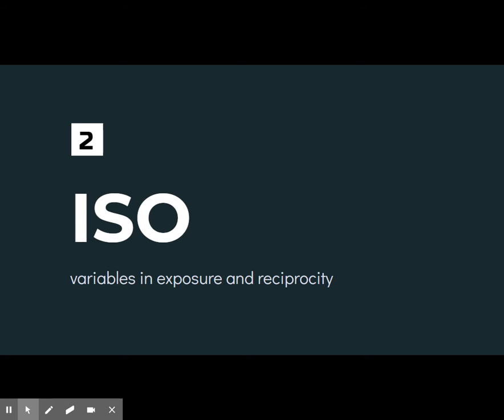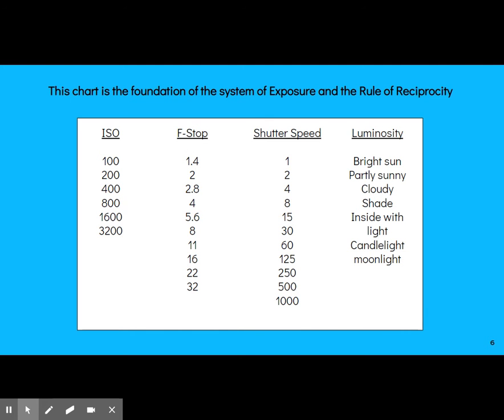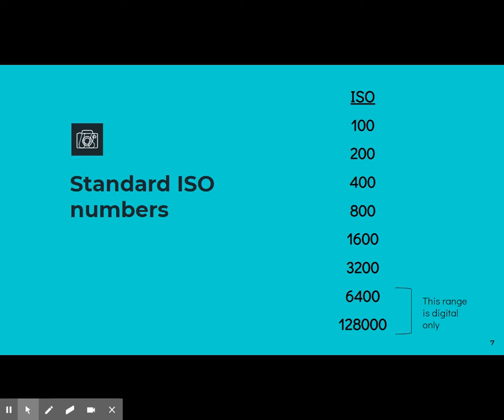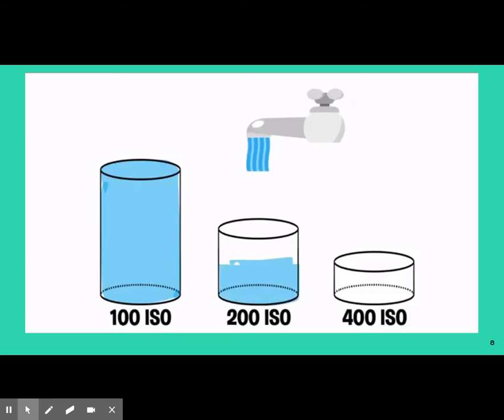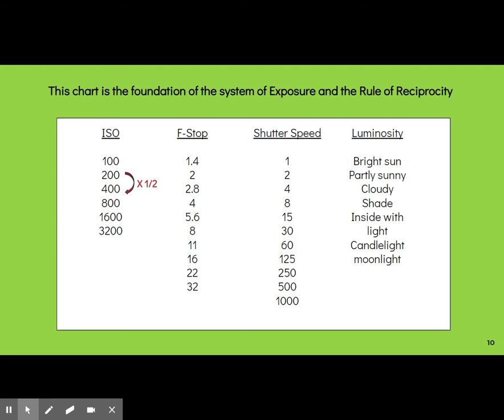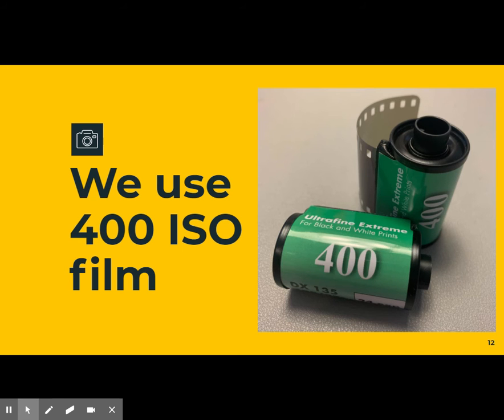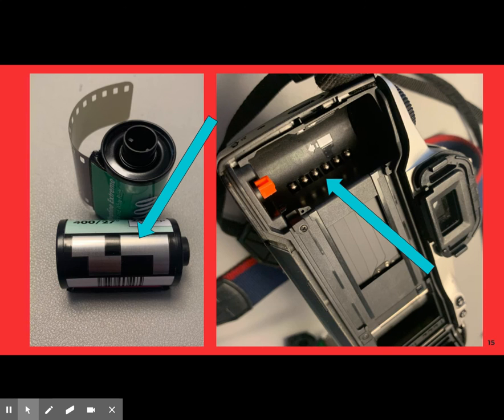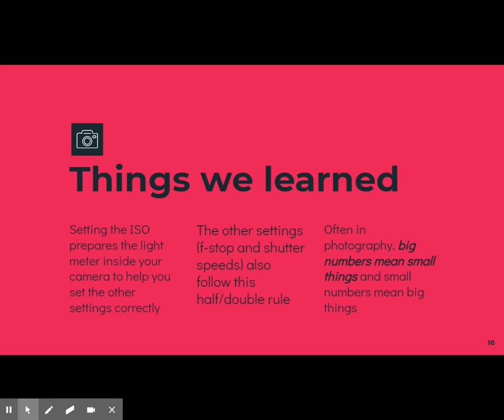Exposure Videos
ISO -- exposure variable 1